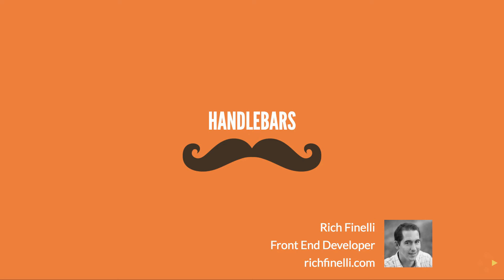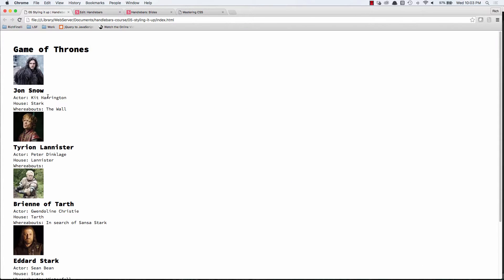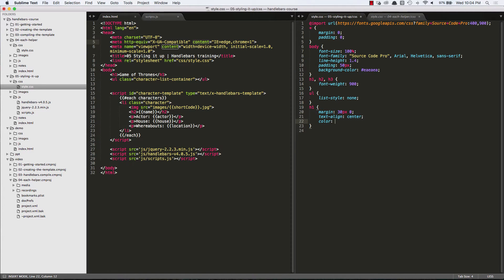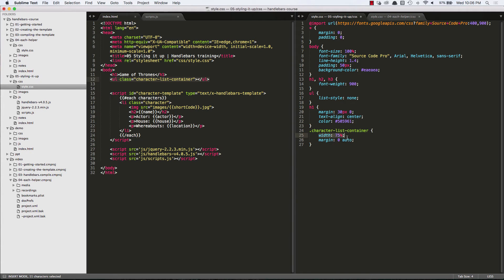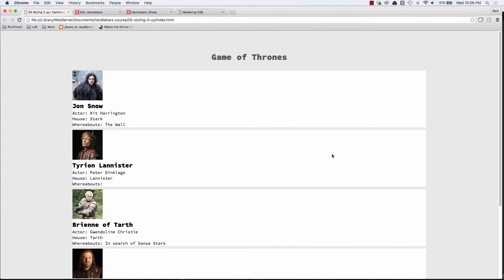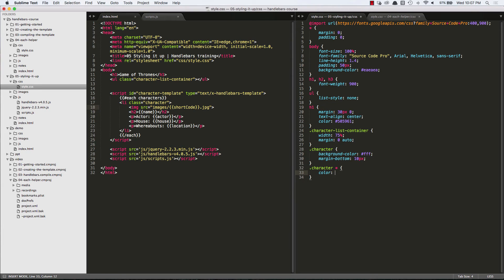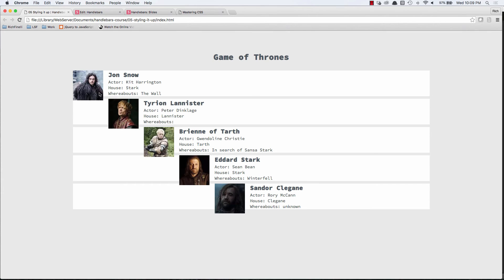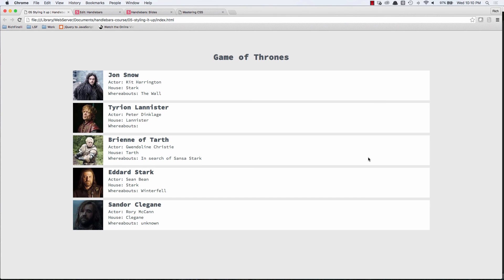05 Handlebars Training: Styling it up